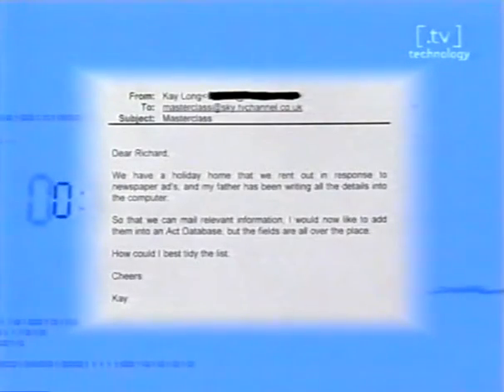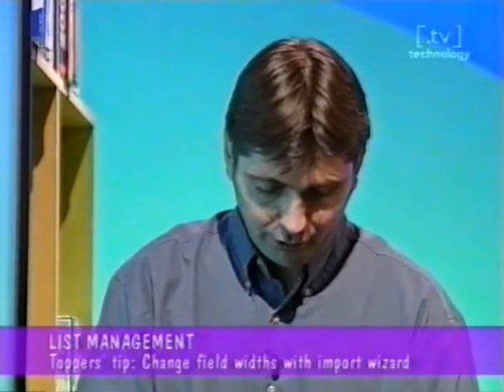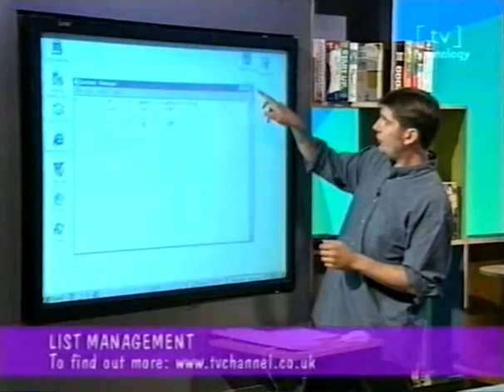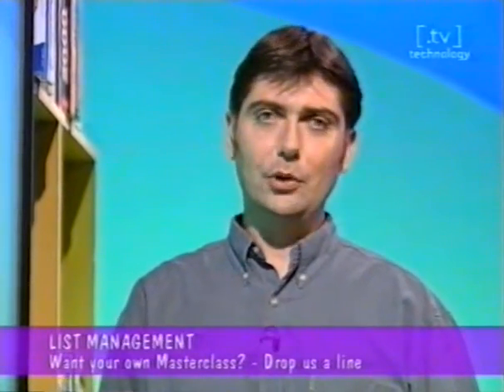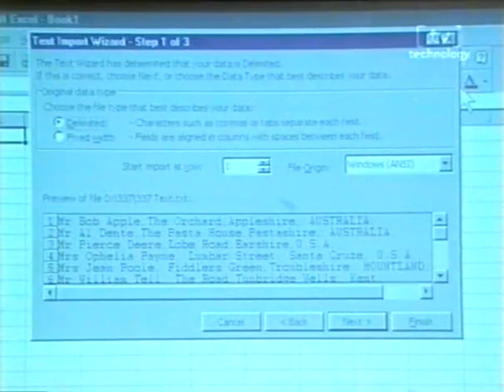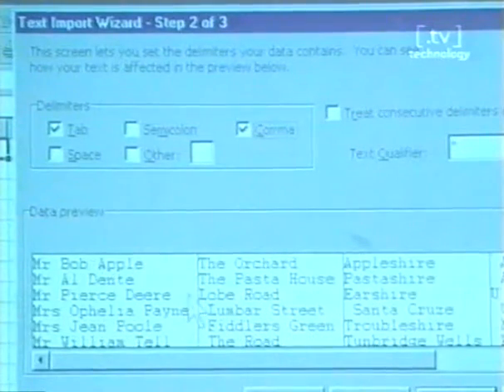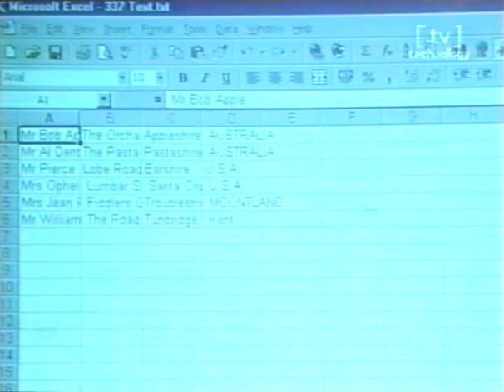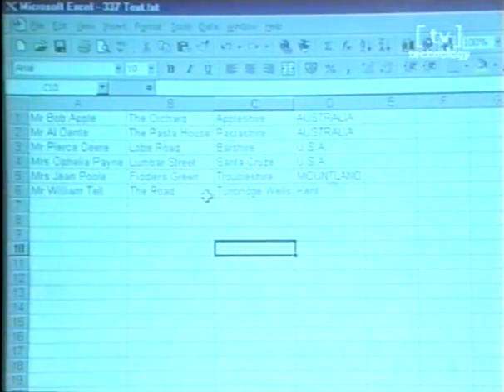Masterclass Excel Lists P1-2.avi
Defunct [.tv] King of tech Richard Topping delivers yet another legendary MasterClass.  This one shows sorting out lists of data in Excel.  This is probably 10 years old now but what Toppers demonstrates would still be in shiny showroom condtion to upgrade todays lame TV. Part 1 of 2